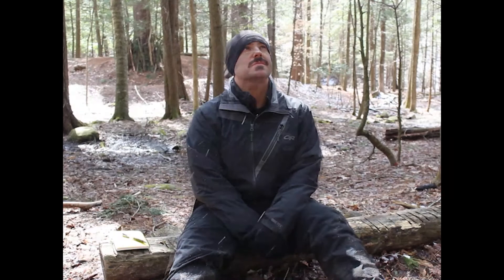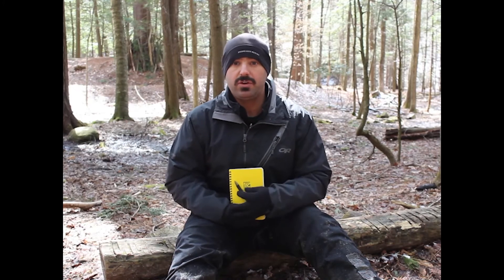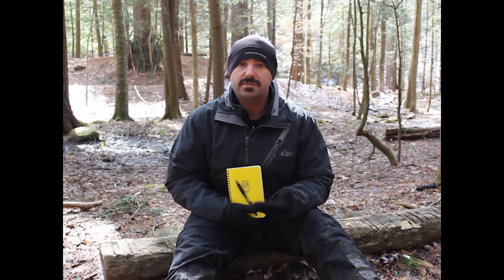Sit Spots for Kids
Spring Salamander (aka NBNC's Teacher-Naturalist Zac Cota) teaches children about how to do a Sit Spot.

***North Branch Nature Center needs your support! If this series is valuable to you, please make a contribution

*** All of our online content is available